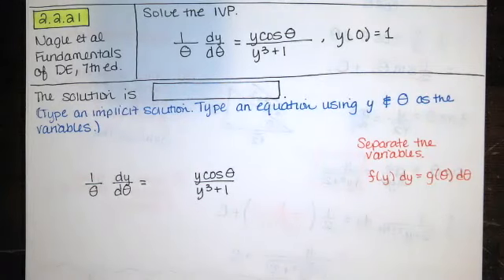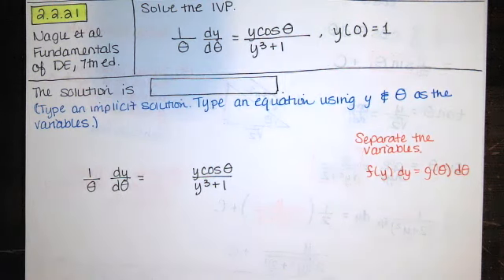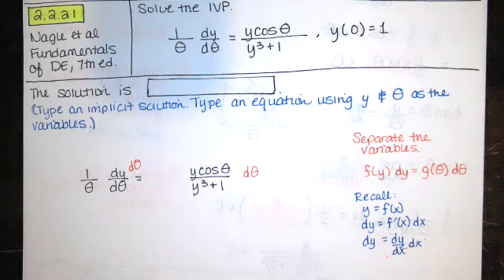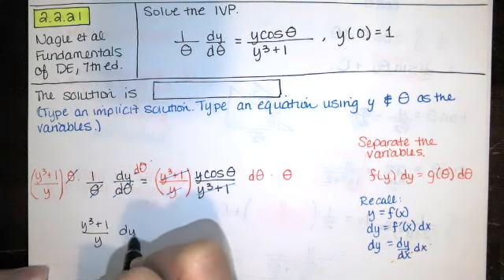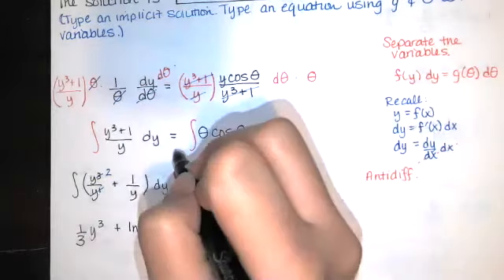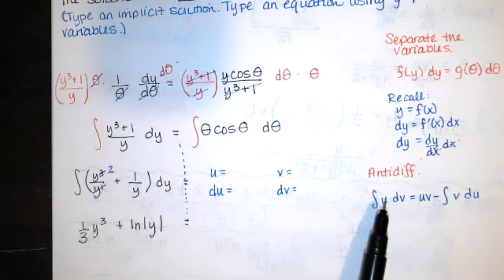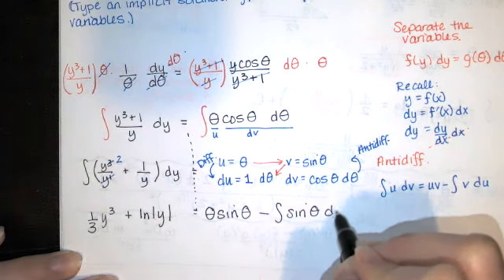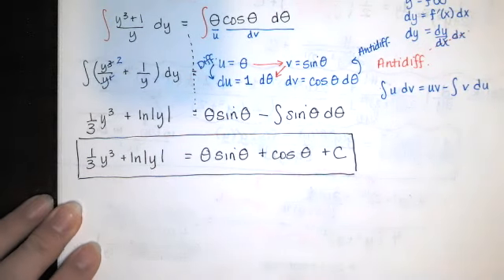Problem 2.2.21 Part 1 - Solve the separable differential equation. - DE HW Help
In this video, we solve the differential equation in problem 2.2.21 from Nagle's Fundamentals of Differential Equations, 7th edition.

The differential equation is separable. The antidifferentiation requires some algebraic manipulation, and integration by parts.

I forgot to solve for C using the initial condition, so I will do that in the next video.